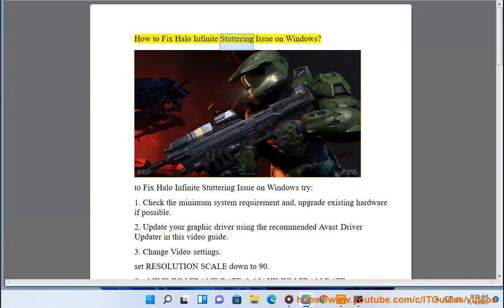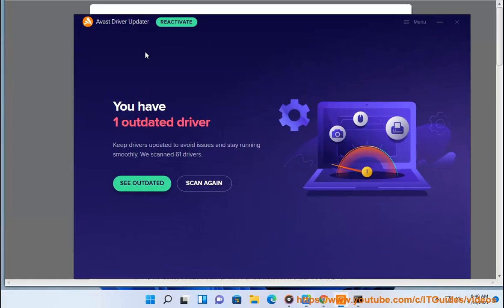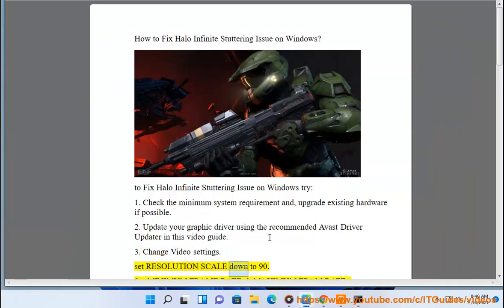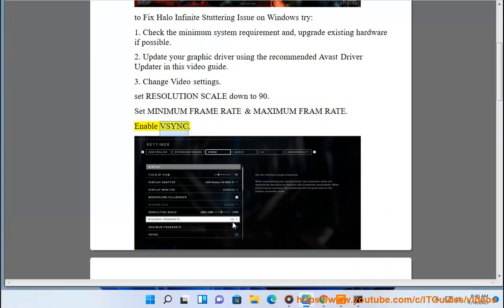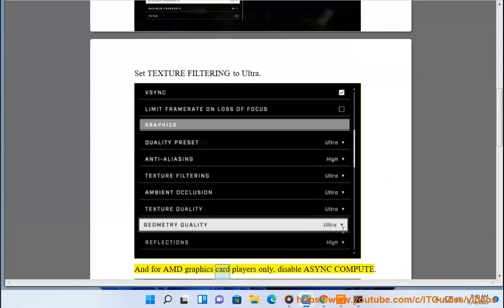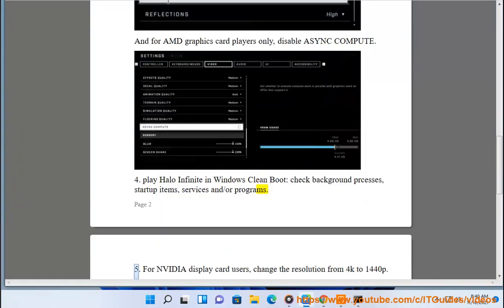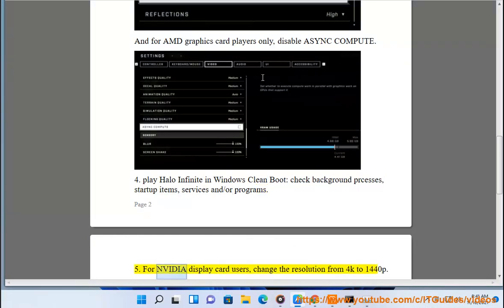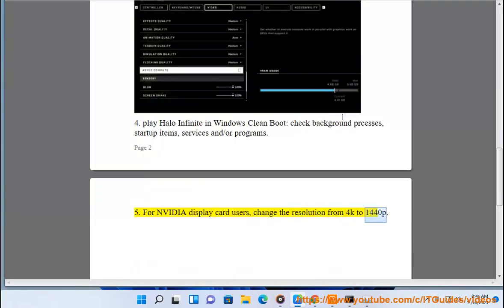Fix Halo Infinite Stuttering Issue on Windows 11/10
Here's how to Fix Halo Infinite Stuttering Issue on Windows 11/10. Run Avast Driver Updater@ to keep all your device drivers up-to-date effectively.